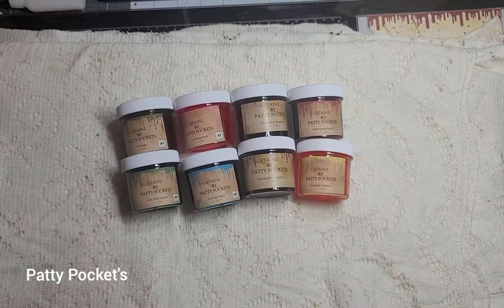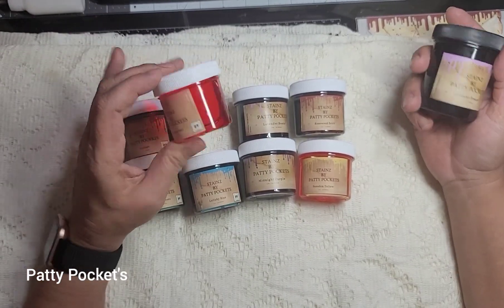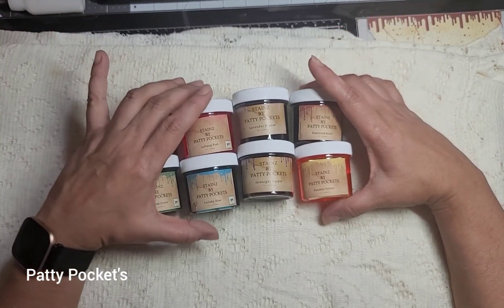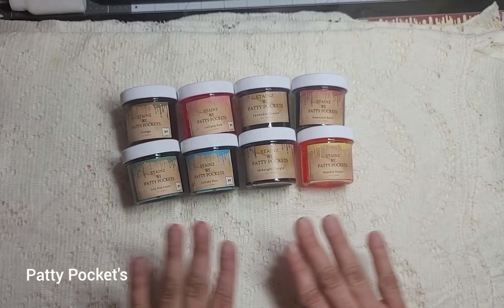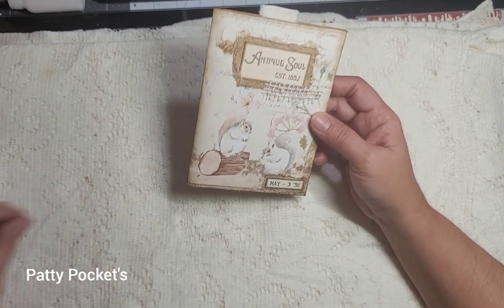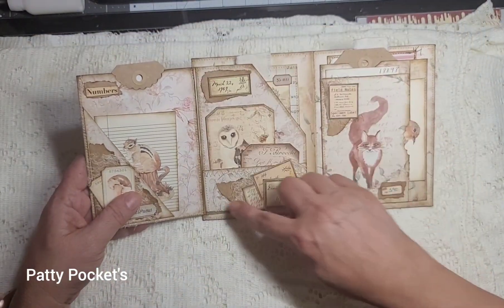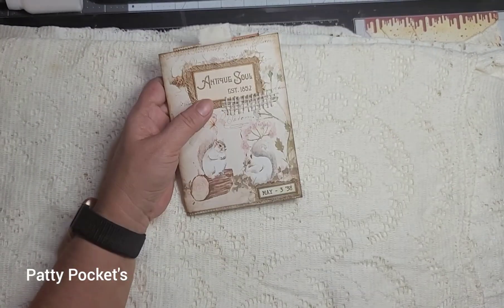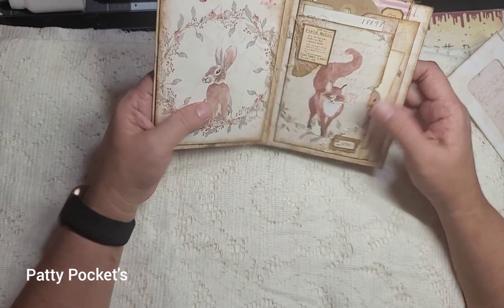Introduction | My New 8Pk 2oz jars of Stainz by Patty Pockets | Giveaway Time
Giveaway will run from the 1st to the 7th of May. Thank you for participating! Good luck to all!

Patricia Viramontes